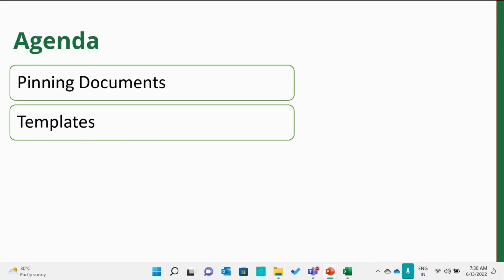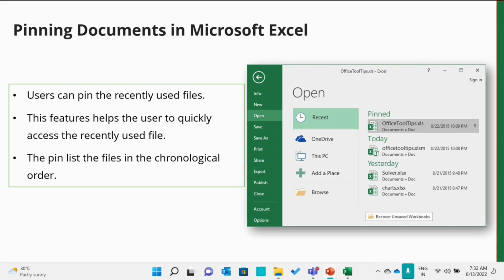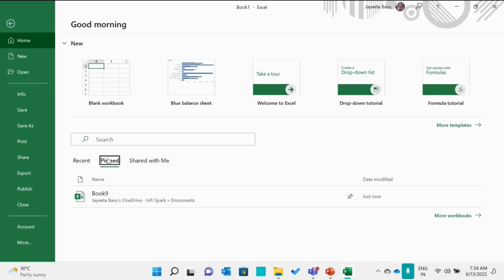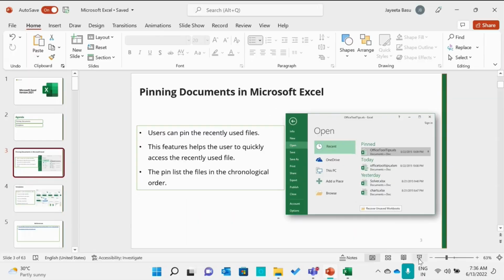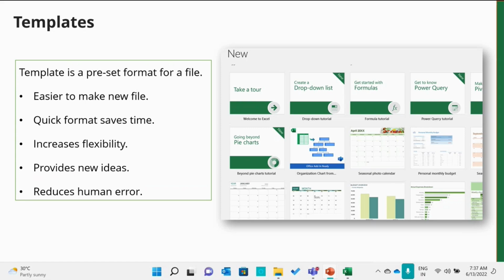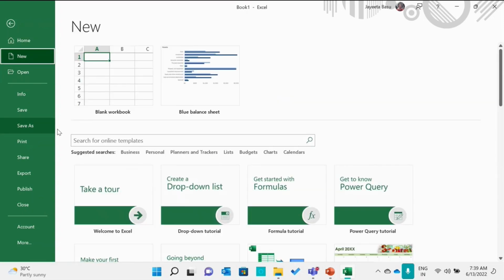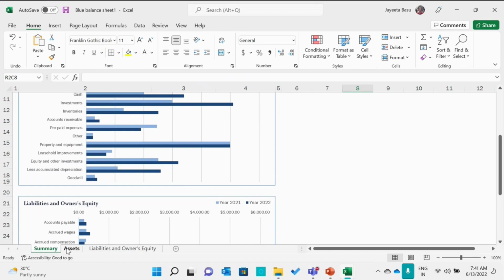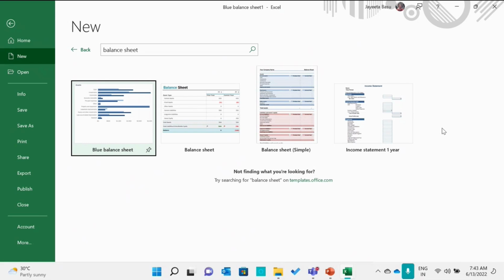vlog Ms Excel Check You Kowledge#short#shorts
Ms Excel Check You Kowledge & Etc. Aap sabhi ka swagat hai! Is video mein maine bataya hai ki [Yahan 2-3 lines mein video ke baare mein likhein ki video mein kya hai].